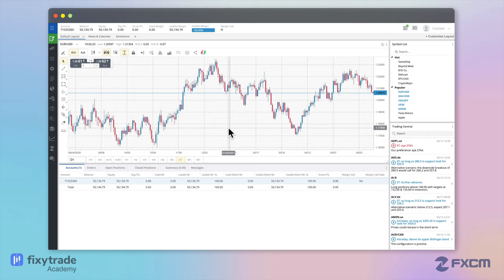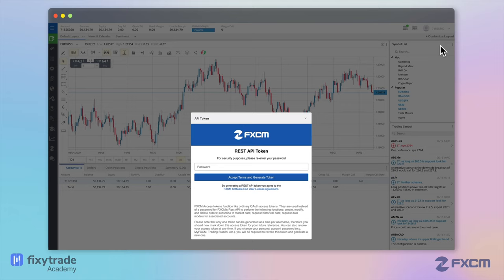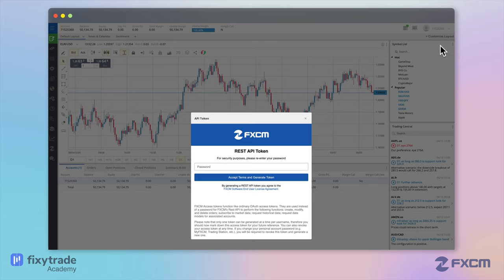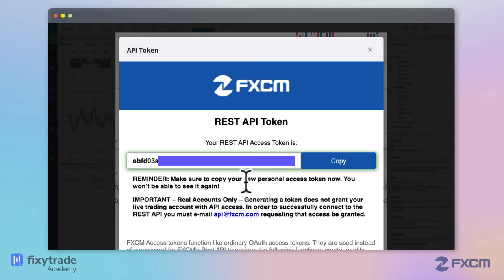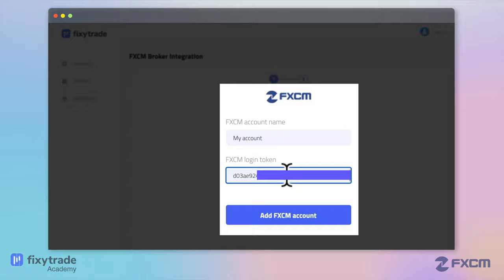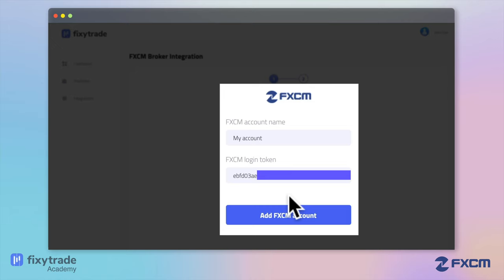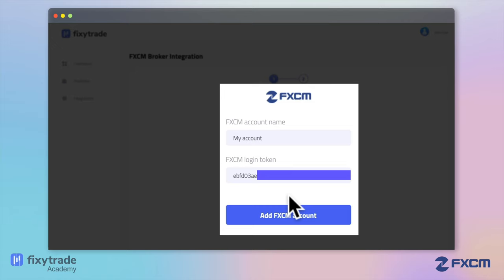How to Integrate FXCM with FixyTrade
This video will teach you how to integrate FXCM with your FixyTrade Account. With this, you can synchronize your trades from FXCM accounts to your FixyTrade account.

If you use FXCM as your trading broker and wish to analyze your trading from FixyTrade, this is your first step.

At FixyTrade Academy, our goal is to help you get the most out of your trading. Whether you are a beginner or a seasoned trading veteran. Our tutorials will help you create your first trading account, troubleshoot your trades, set up goals, and everything in-between. We are your official source on how to create a profitable trading strategy using FixyTrade. We want to help you however we can.